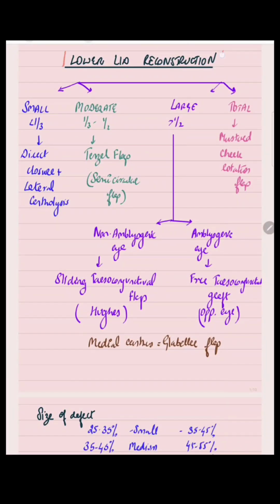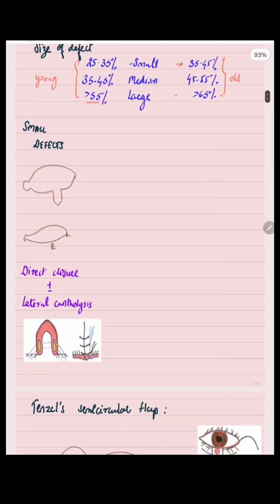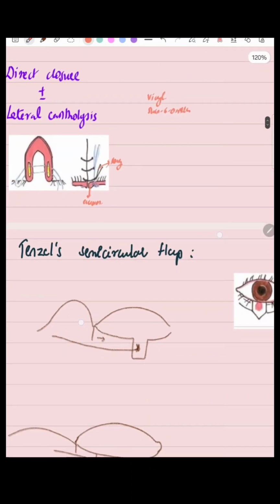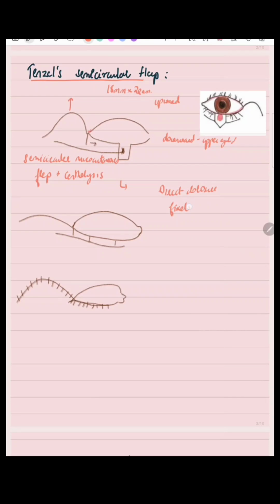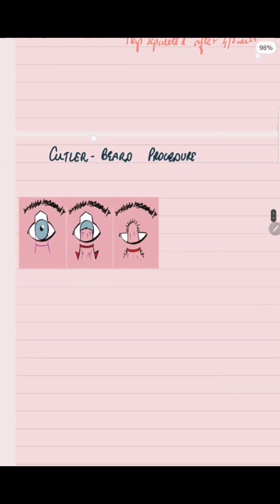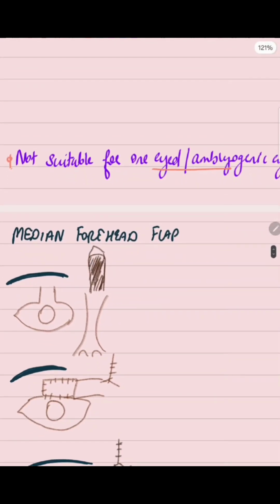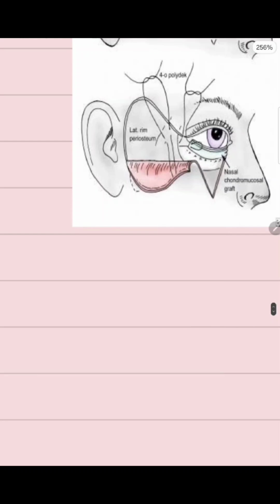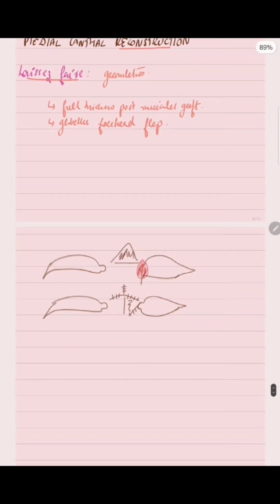Lower Lid Reconstruction Surgery|Ophthalmology|Hughes|Tarsoconjuctival flap|Mustard cheek flap